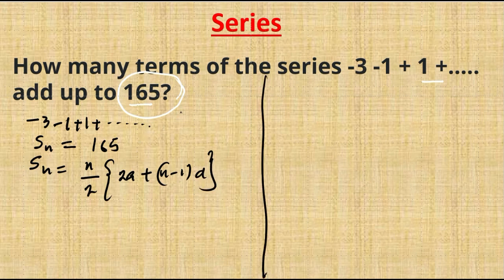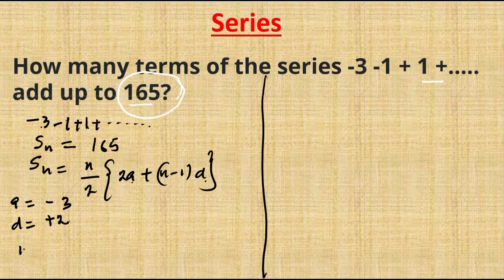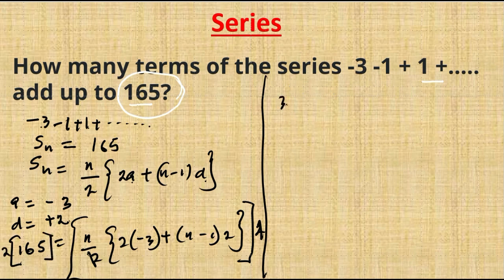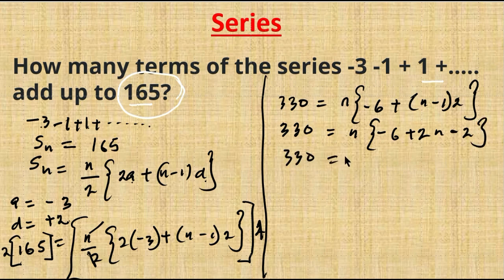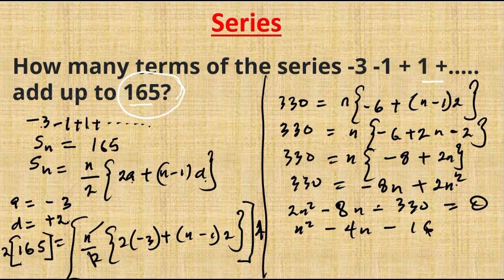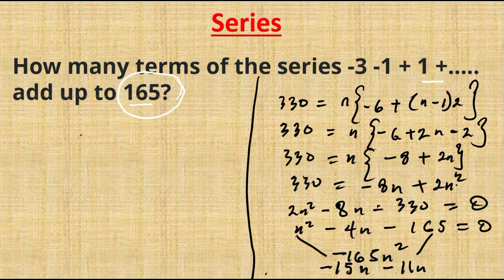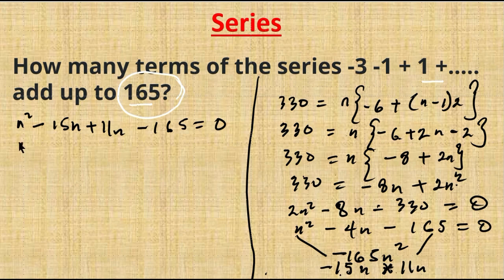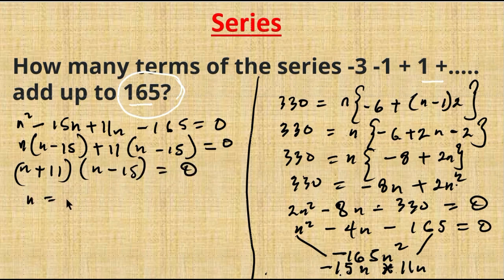How to Find the Number of Terms in a Sequence When the Sum is Given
In this video, you will learn how to find the number of terms in an arithmetic series when the sum is given. We solve the problem step by step using the formula for the sum of an arithmetic progression (AP).

The question we solve is:

How many terms of the series −3, −1, 1, ... add up to 165?

You will learn how to:

Identify an arithmetic sequence
Determine the first term and common difference
Use the sum of an arithmetic series formula
Form and solve a quadratic equation to find the number of terms

This method is very useful for solving sequence and series questions in exams and will help students preparing for mathematics tests.

Students preparing for SAT Math

Students preparing for WAEC, NECO, and JAMB

Anyone learning arithmetic progression and sequences

New math lessons are posted regularly to help students understand mathematics easily and solve problems confidently.